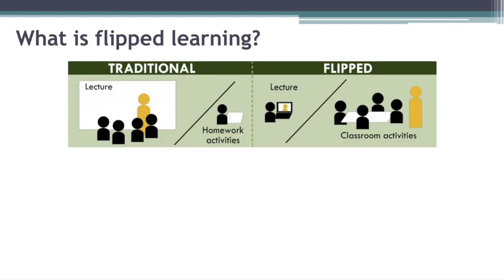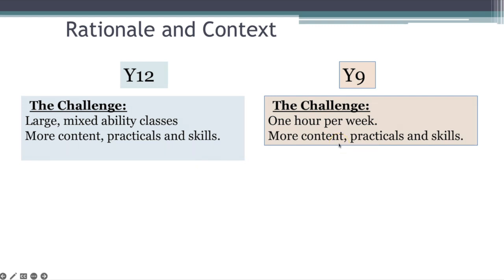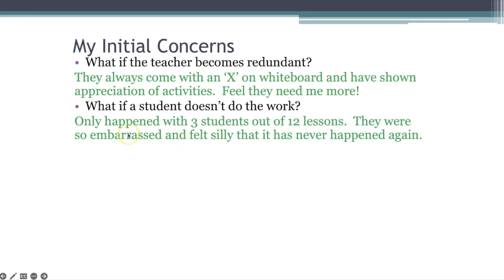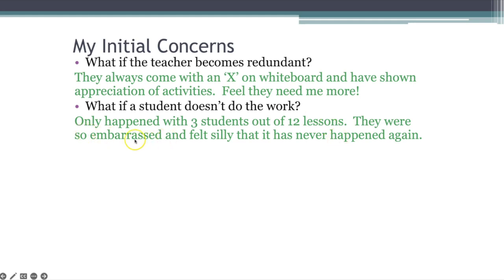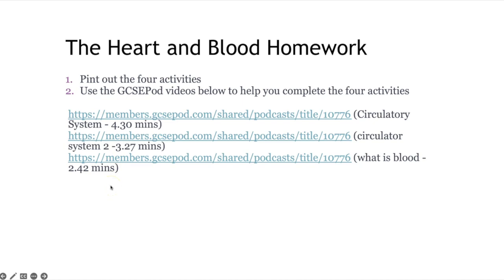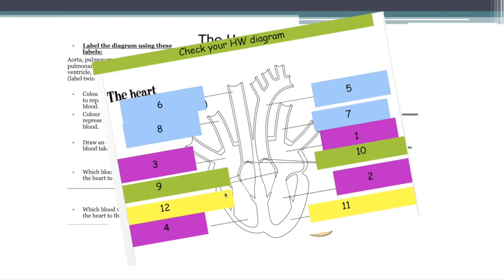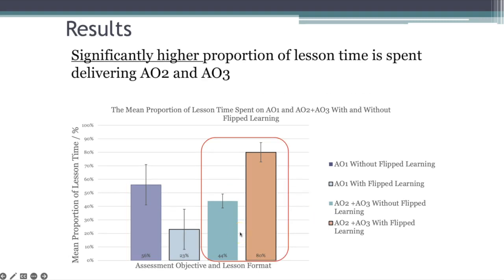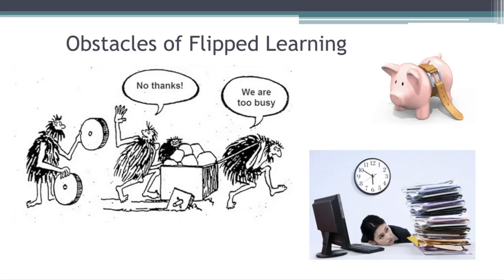Flipped Learning - What is flipped learning? How to use it in lessons| what are the benefits?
In this video, I talk through my experience and research with flipped learning, or flipped classrooms.